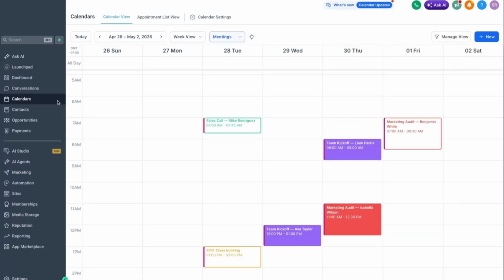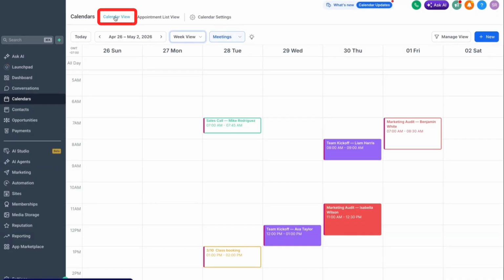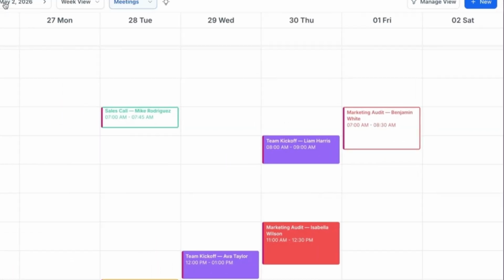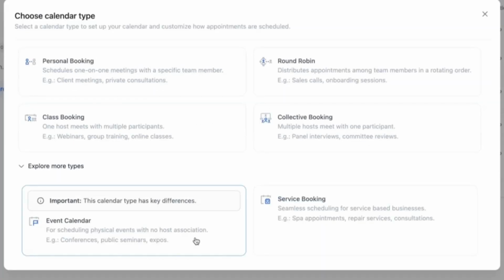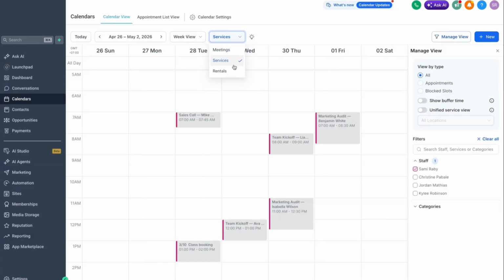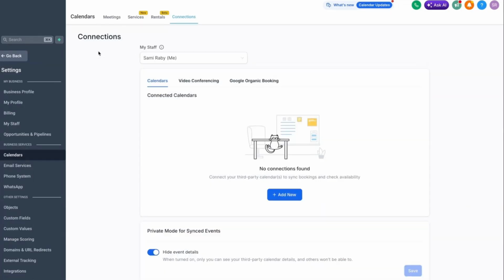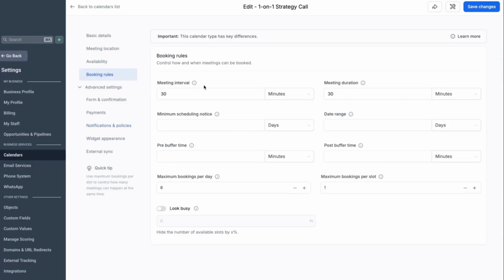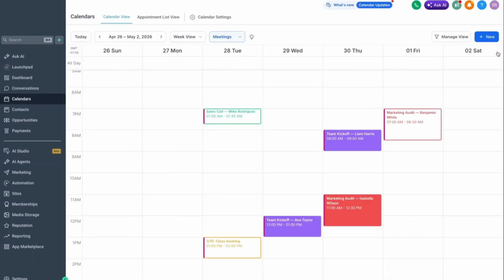Calendars Overview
This video explains the platform’s Calendars scheduling and booking system for creating, managing, and centralizing appointments inside one account connected to contacts, automations, and team members. It covers calendar and appointment list views, filtering by user, calendars, and groups, and using the manage view panel and mini month navigation. The episode outlines calendar settings and scheduling types—Meetings, Services, and Rentals—including meeting calendar formats (personal, round robin, collective, class, and event). It also details calendar groups for combined booking links, user connections for two-way calendar sync and conflict calendars, and sharing booking links and embed codes. Additional features include automated confirmations, reminders, and follow-ups, availability rules, buffers, booking limits, slot visibility controls, widget branding, and collecting payments at booking.

00:00 Calendars Overview
00:47 Views and Filters
01:38 Calendar Settings
01:43 Scheduling Types
03:10 Calendar Groups
03:32 External Sync
03:59 Booking Links
04:18 Automation and Availability
05:16 Wrap Up